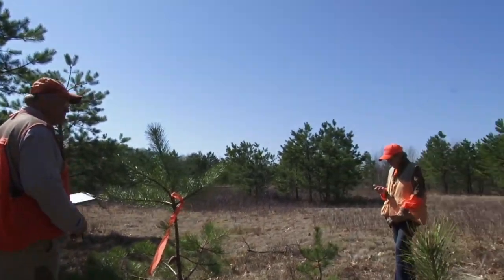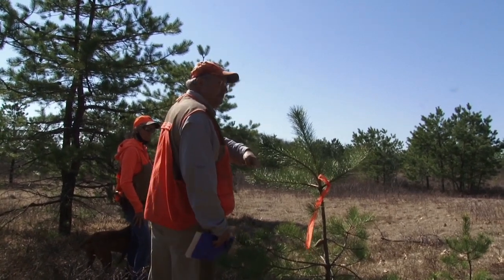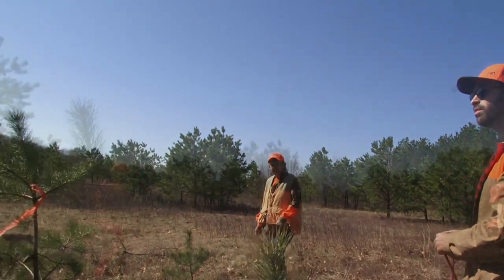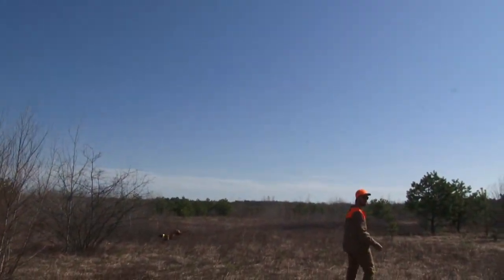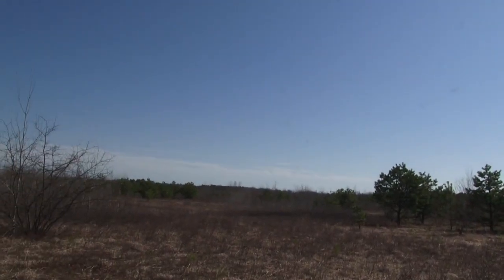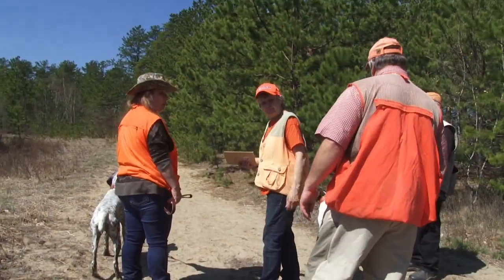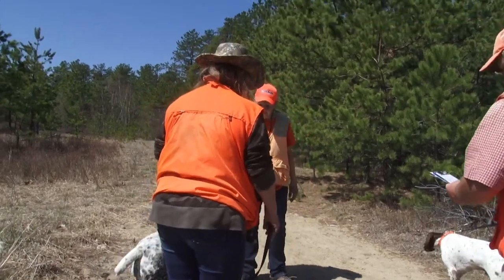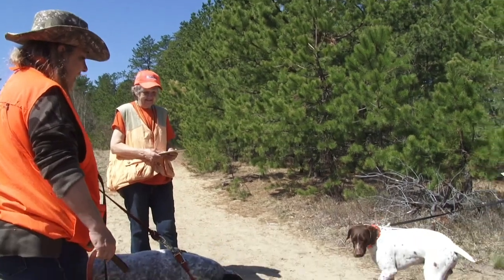Junior Hunt Test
Bird Dogs Afield visits the Central Maine Brittany Club to film Junior dogs.  A nice introduction to hunt tests for the beginner.